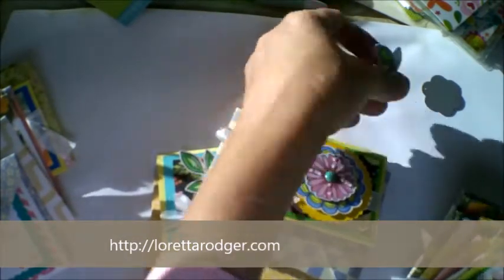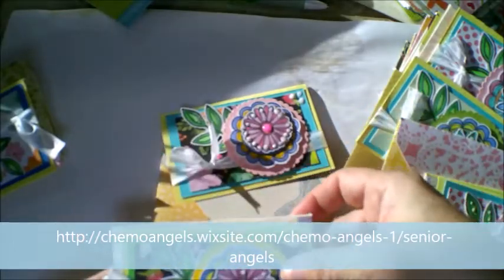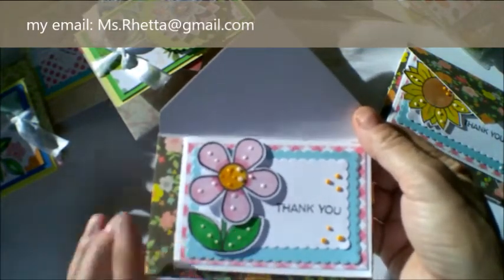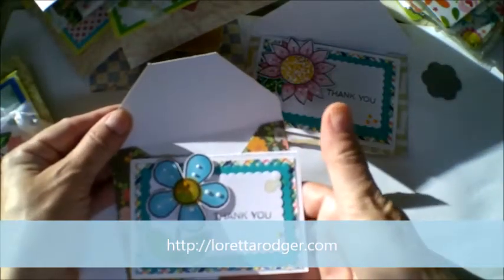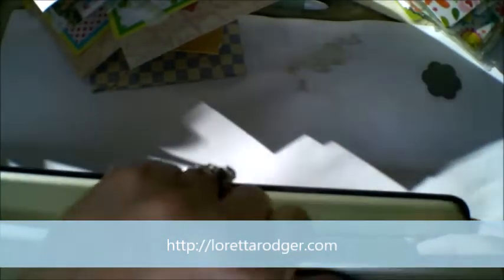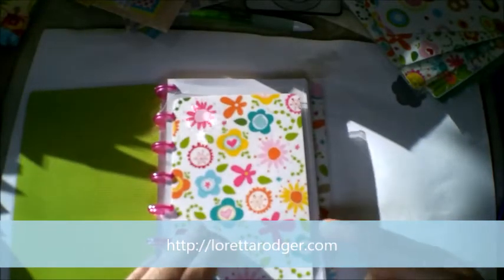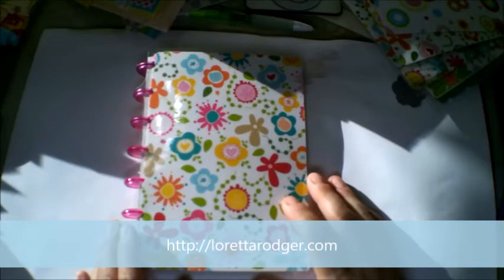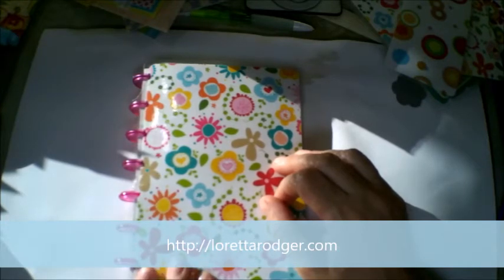PROJECT SHARE Thank you cards and LEVENGER punch